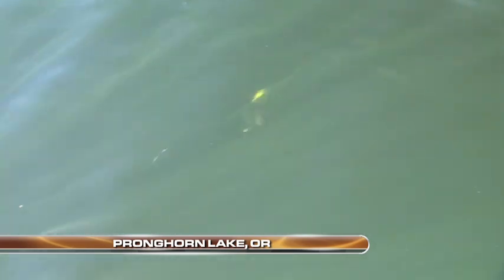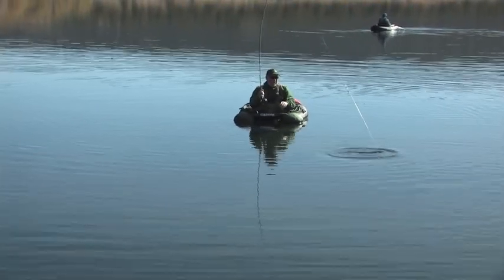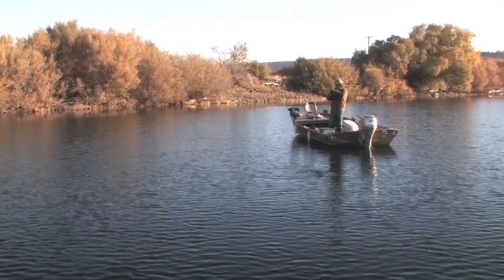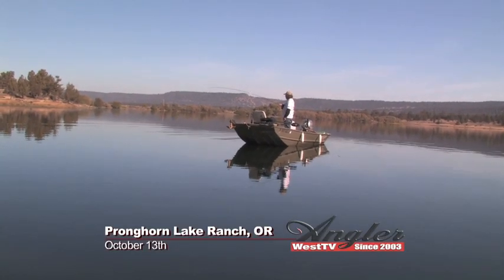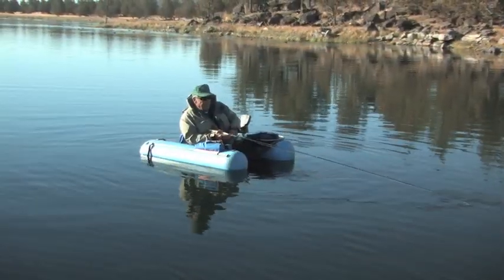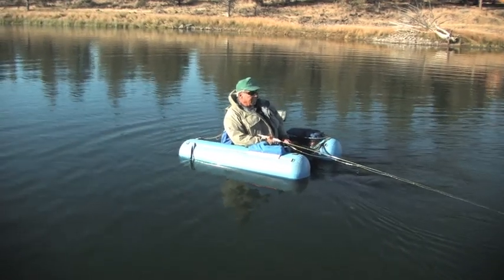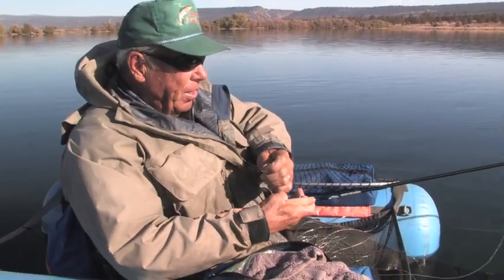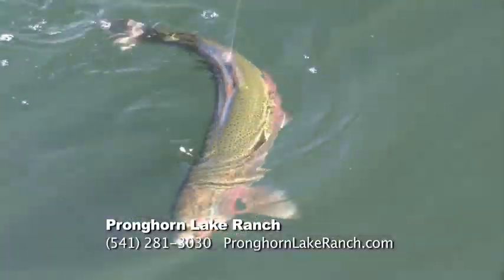Beautiful Oregon Trophy Kamloop Rainbows (Angler West TV)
Pronghorn lake is stocked with beautiful trophy size Kamloops rainbows & bass. This private lake is fly fishing heaven and a beautiful vacation destination. As seen on Angler West TV.